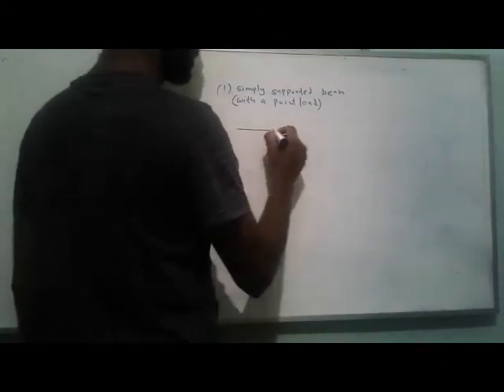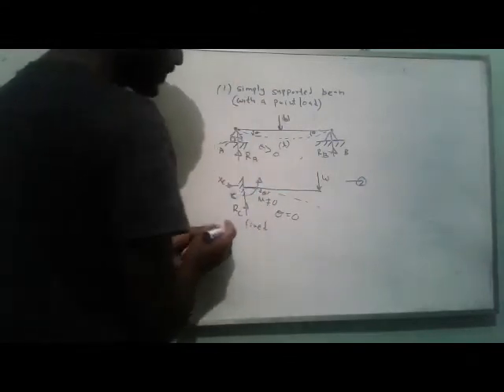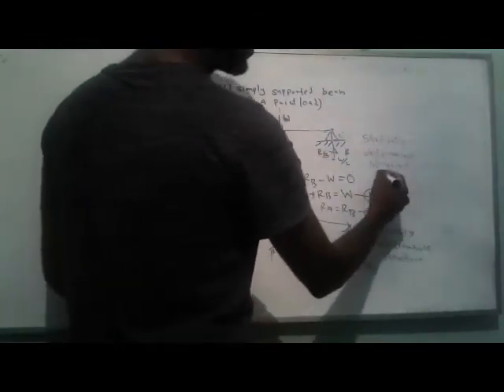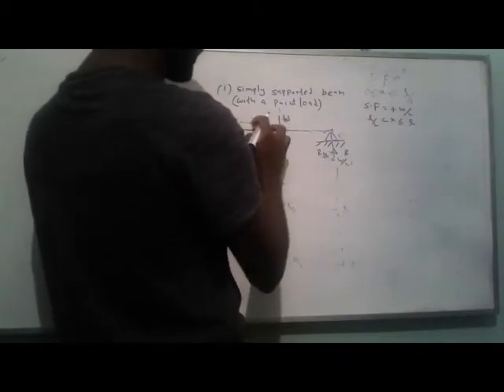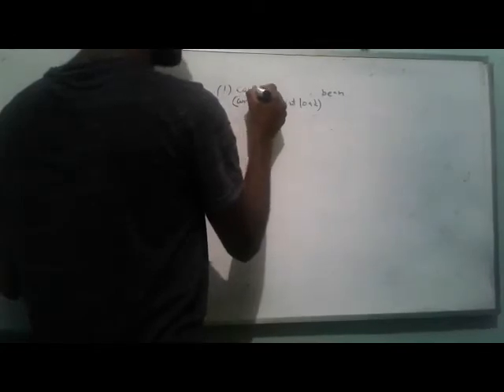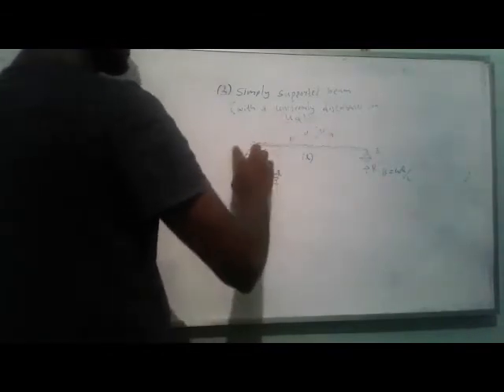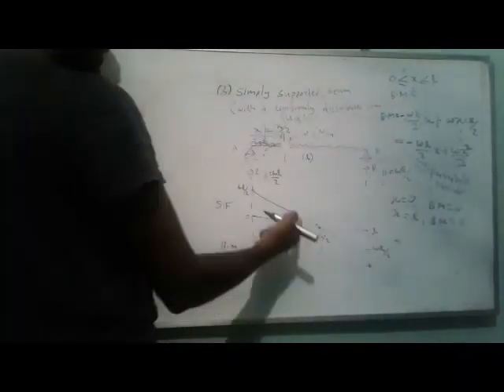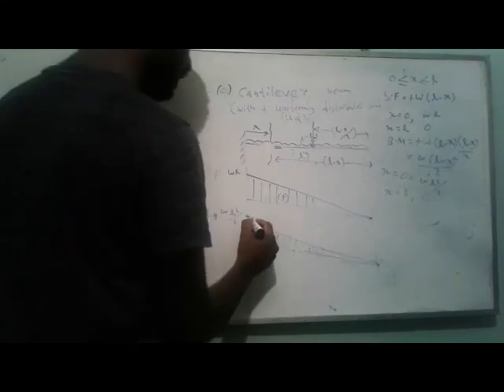Shear Force and Bending Moment Diagrams in English (worked examples 1 -4)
IETV Civil Engineering#
- About D.O.F
-Symmetric & Skew symmetric loading systems
-Shear Force and bending moment equations
-Shear Force and bending moment diagrams sagging and hogging moments